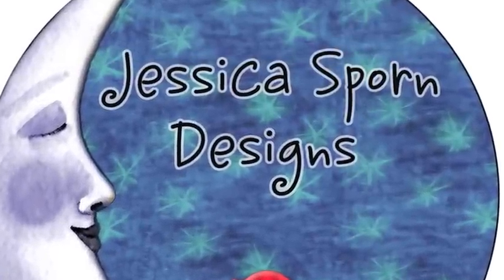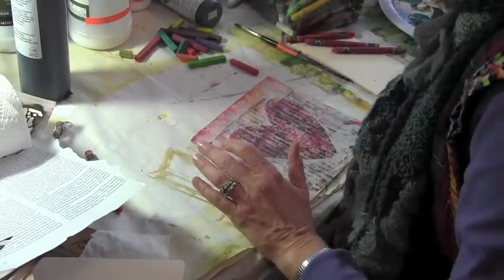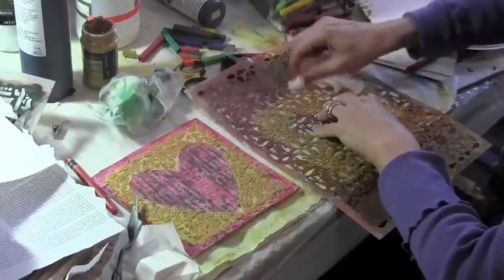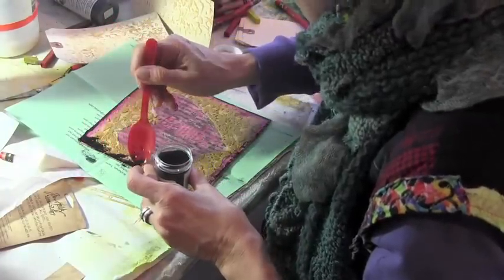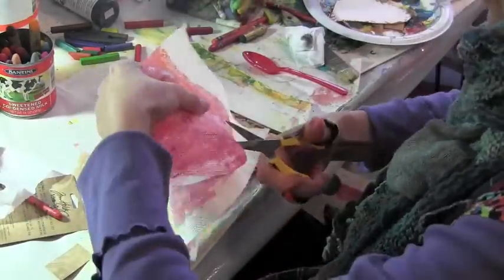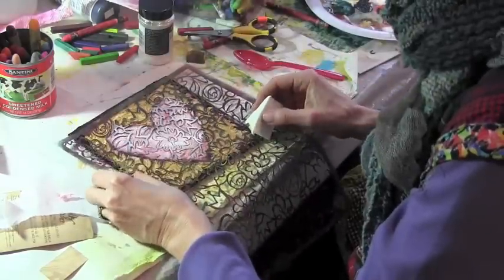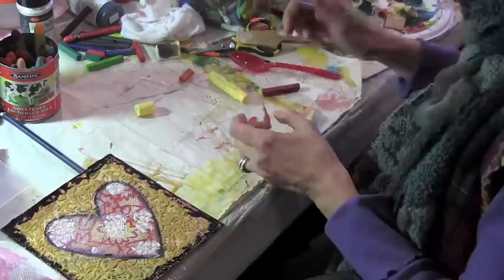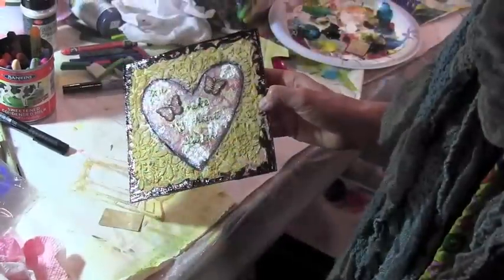Valentine's Day Canvas with Stencils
I'm using lots of different texture techniques to make this heart.  Good for Valentine's Day or any mixed media project.  for more tutorials.